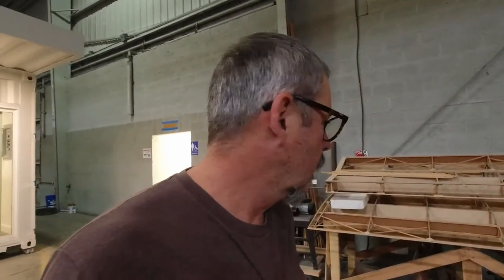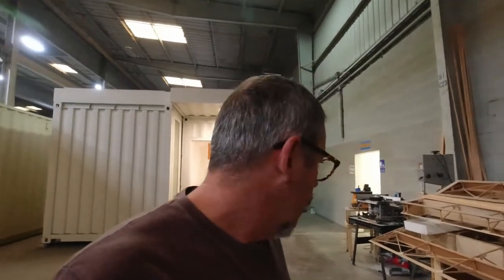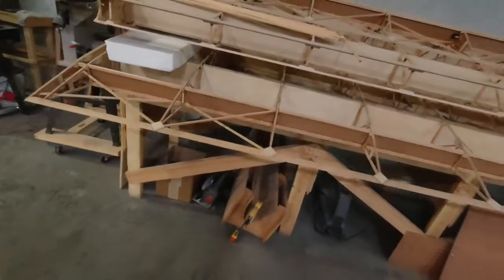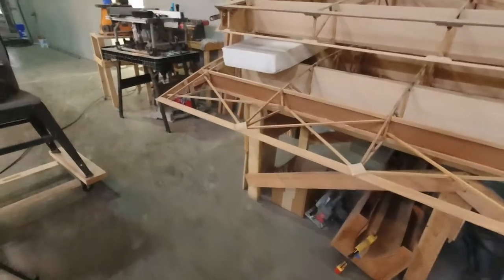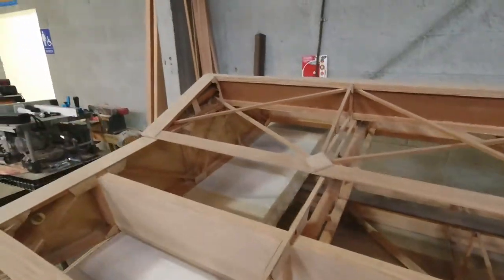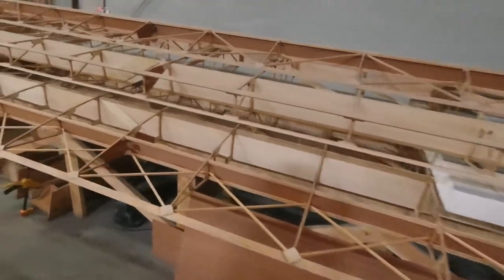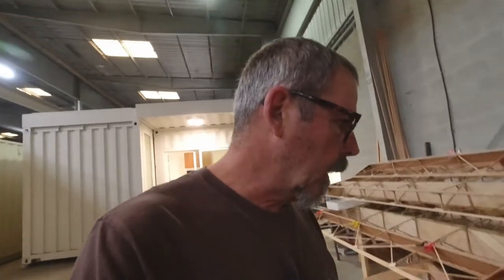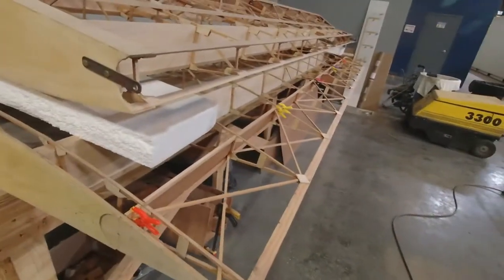Minimax 1100r Aircraft Build Vlog Episode 36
In Minimax 1100r Aircraft Build Vlog Episode 36 I get the diagonals in place on the left aileron. I was kind of procrastinating this but glad I finally got it done. It was easier than I thought.

In case you also like oil painting:
My Plein Air Painting Channel